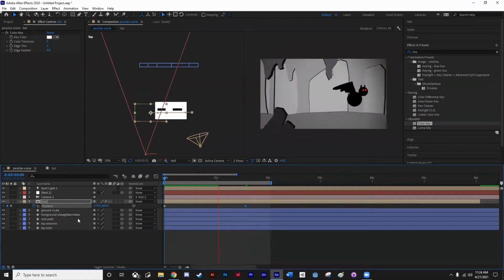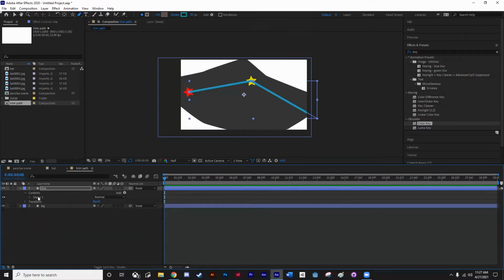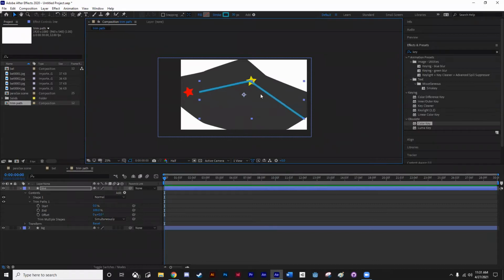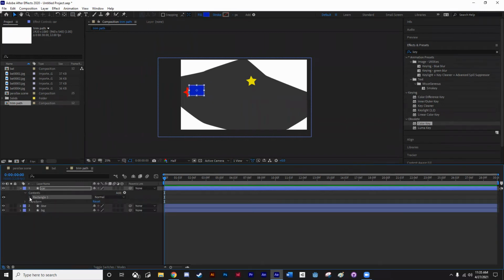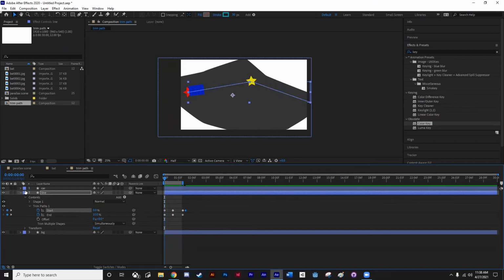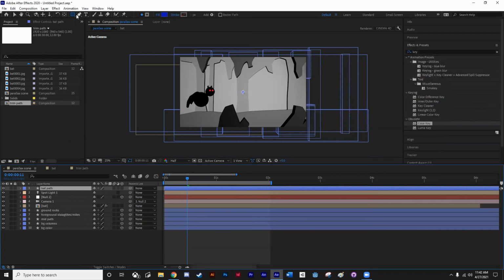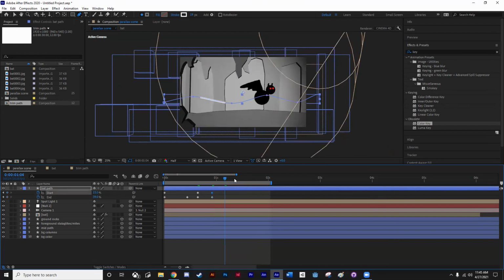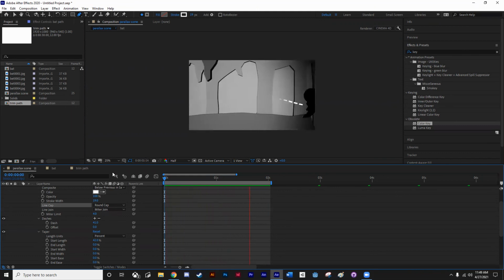Week 14 Trim Paths